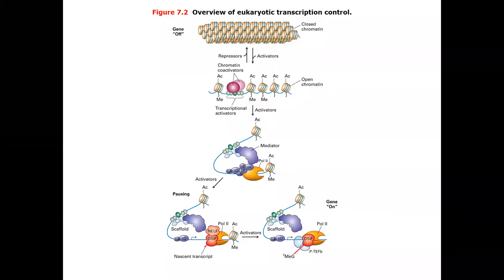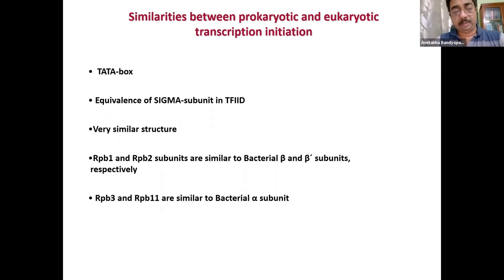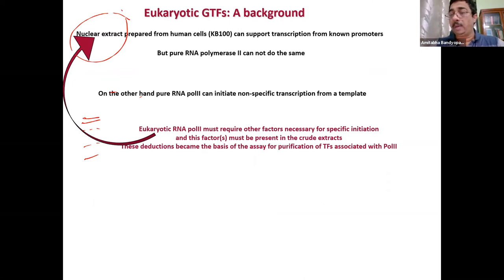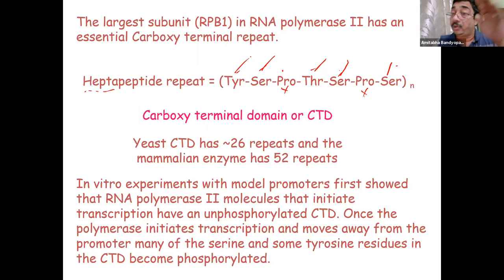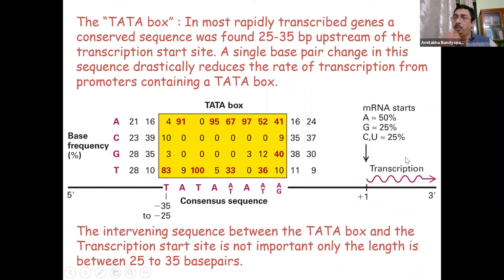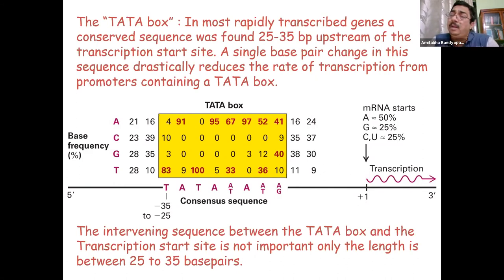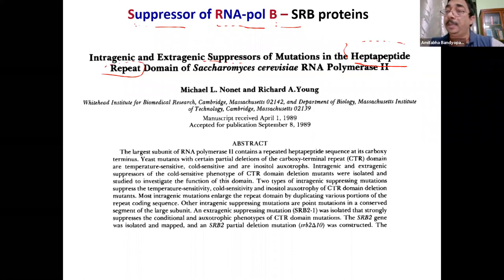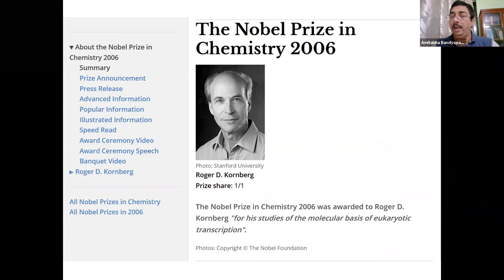CMB Lecture 16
Here I explain Eukaryotic transcription and its regulation my own way. Also, I refer to some historic work that laid the foundation of our understanding.